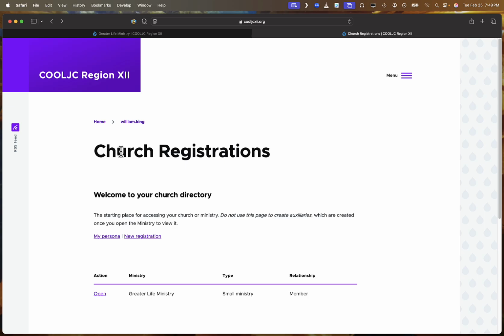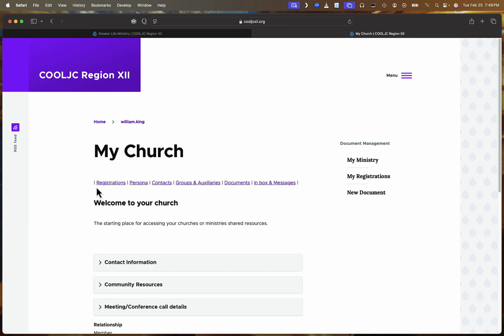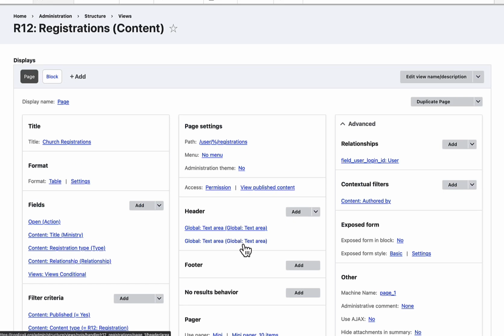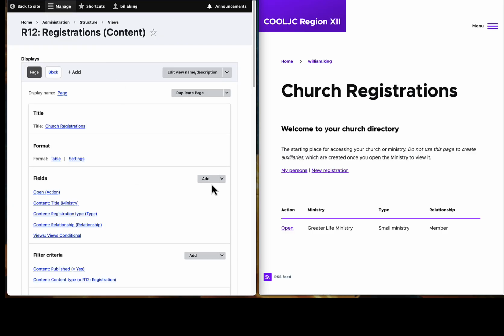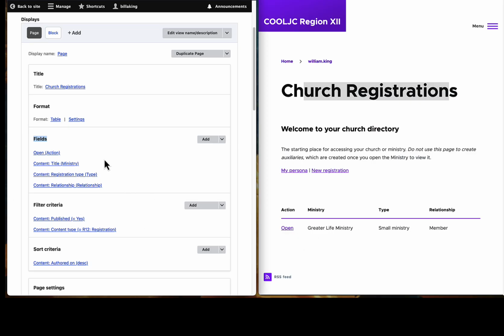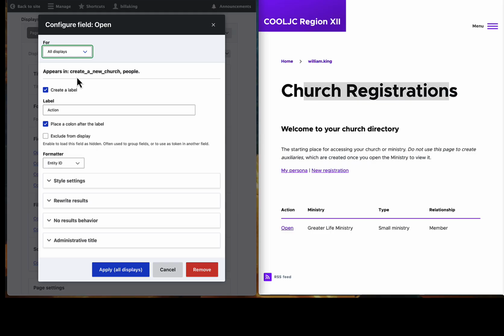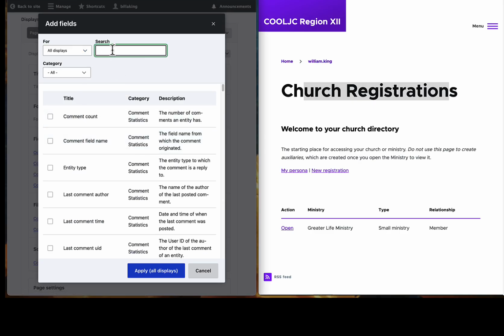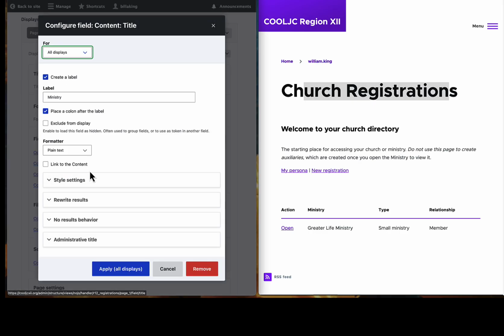R12: Solving a D10 view link problem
Demonstration of how I solved a Drupal linking problem in the Church dashboard design.